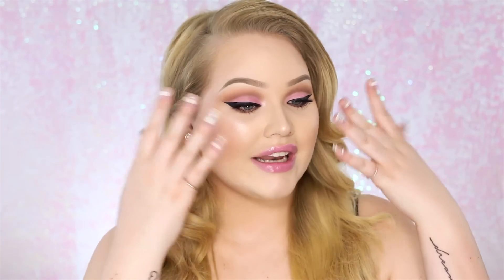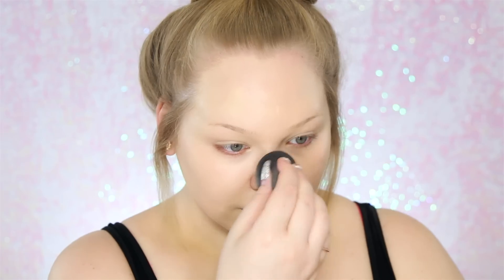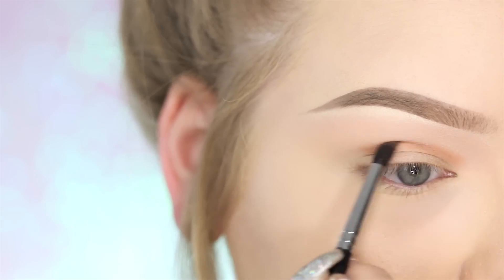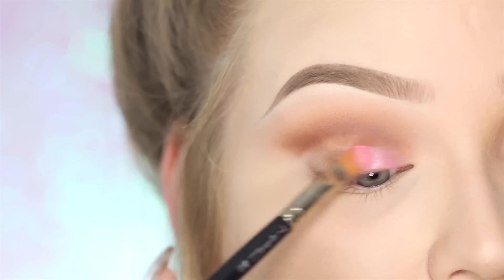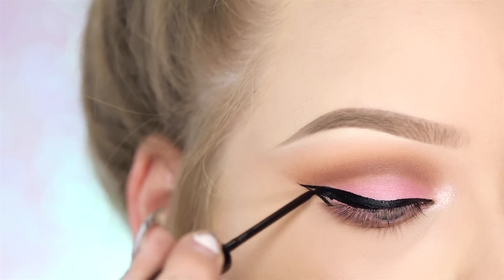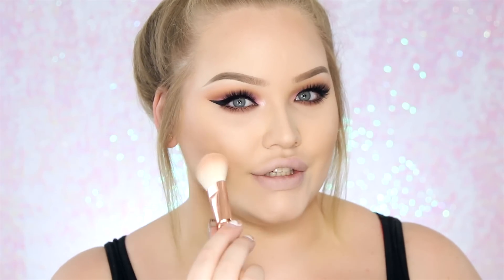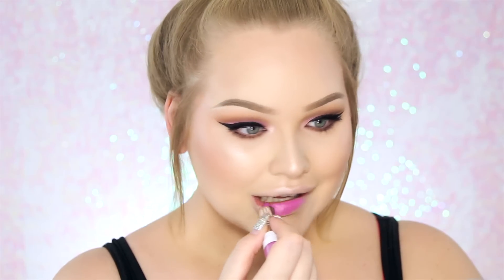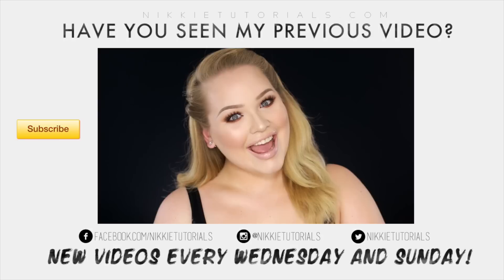RiRi by Rihanna Inspired Pink Cut-Crease Makeup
Today I’ll show you how to recreate this gorgeous pink cut-crease makeup look inspired by Rihanna's new fragrance RiRi!

SNAPCHAT » Nikkietutorials